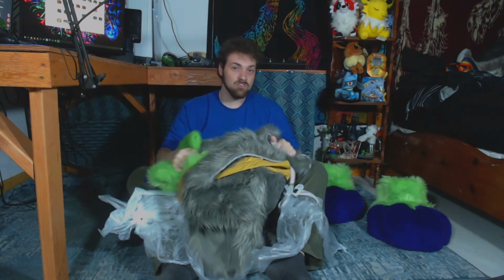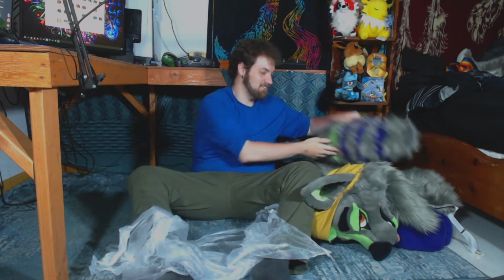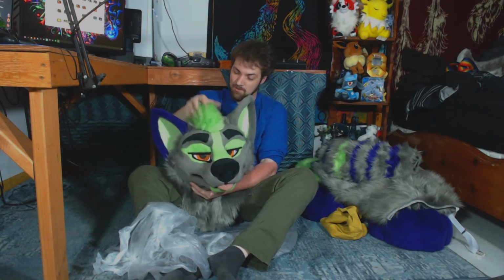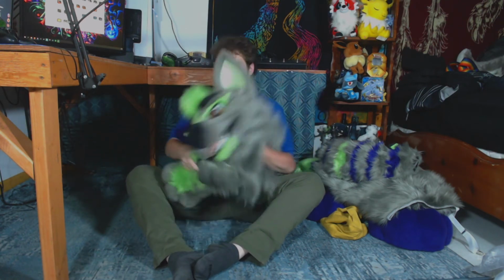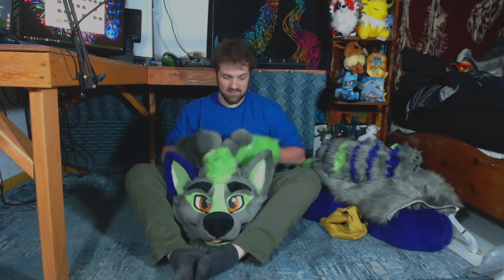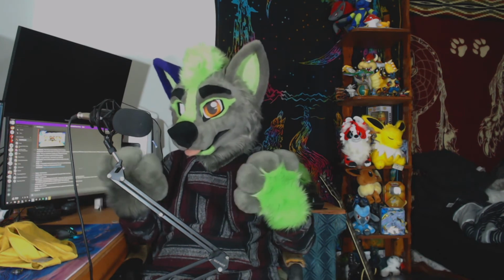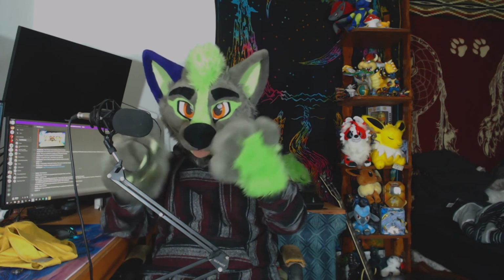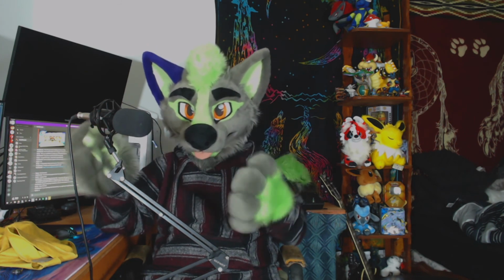THE BIRTH OF SPECTOR!! Fursuit Unboxing & Review (Water Dog Wharf)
What's Up everyone?!!! I just got my new fursuit and wanted to share an unboxing with you guys!! Let this be the start of a great new adventure!!!